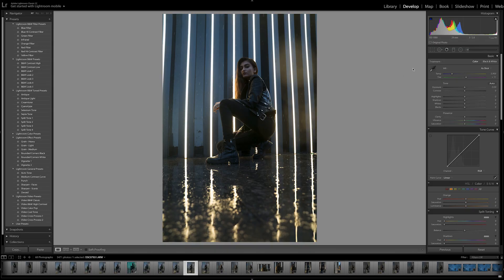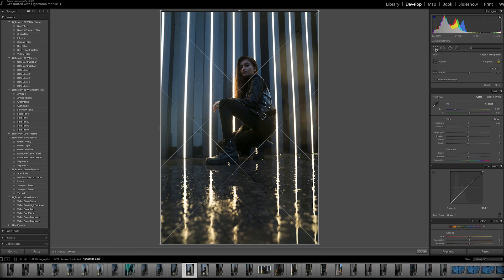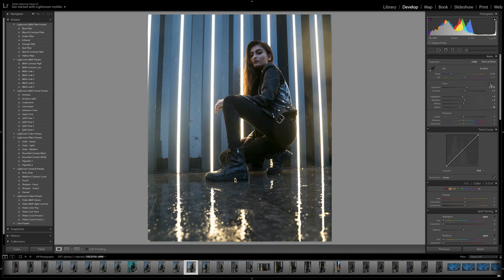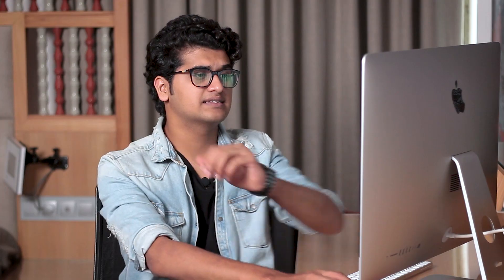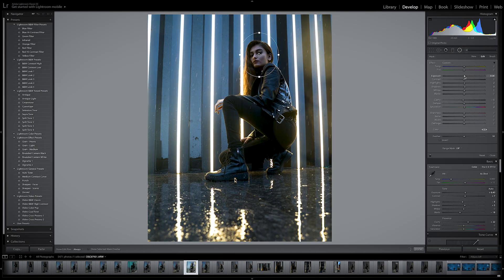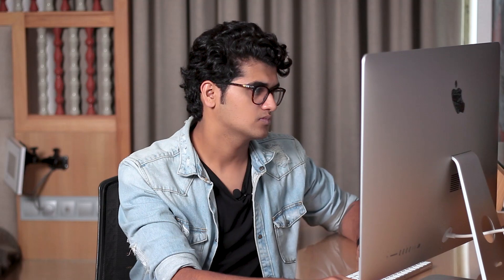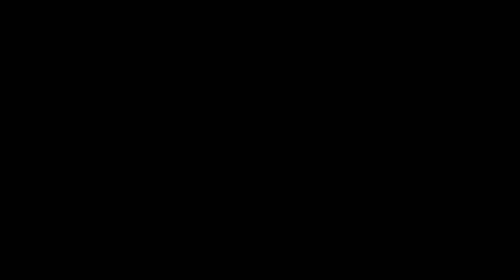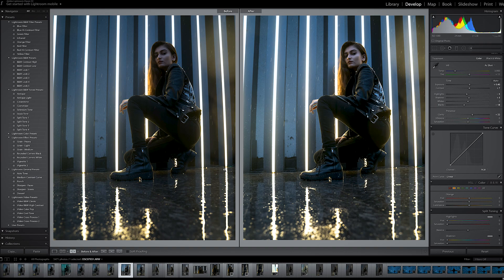BEST LIGHTROOM HACKS | Edit better | Tips & Tricks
These are some of the tools in lightroom I use the most.

Lightroom is one of the best photo editing app with a lot of settings and tools. This video will help you understand the software better and become more efficient with your editing routin.